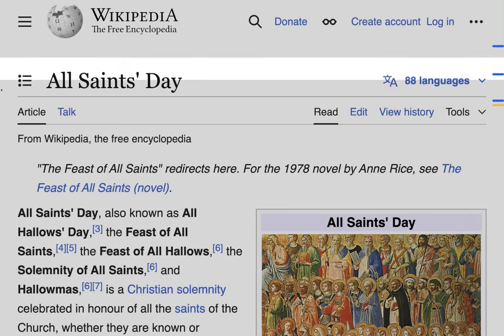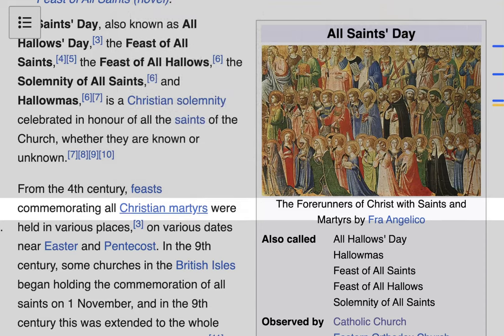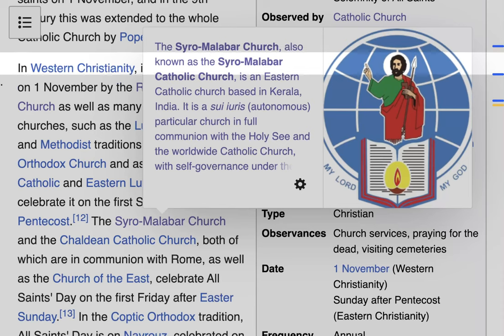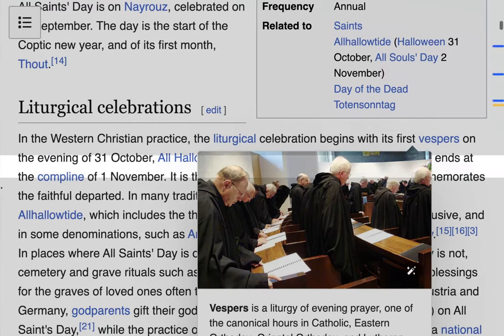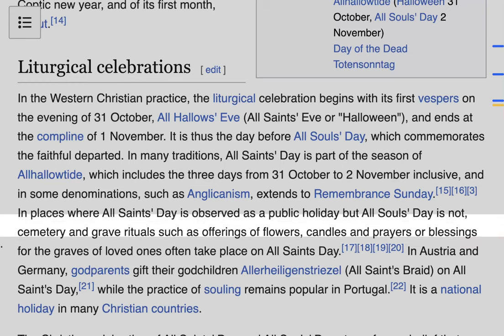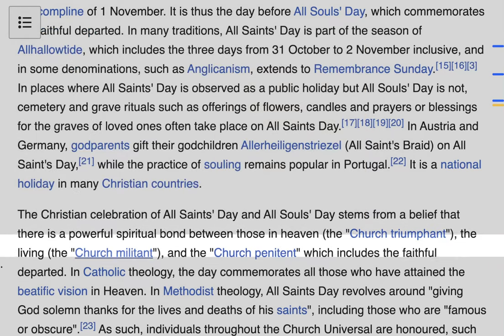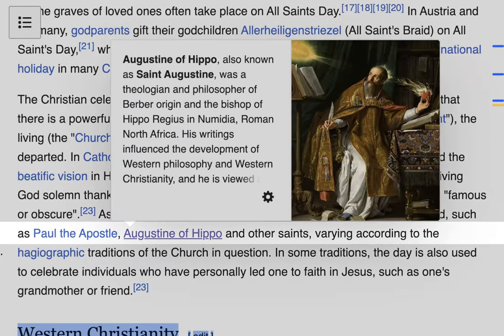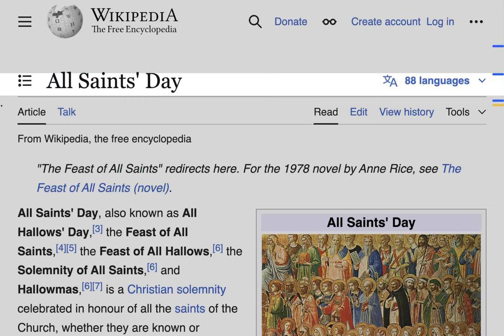What is All Saints Day part 1